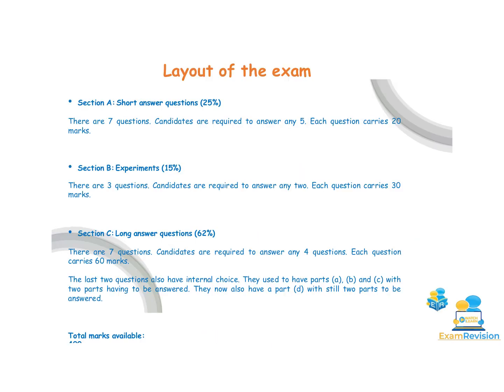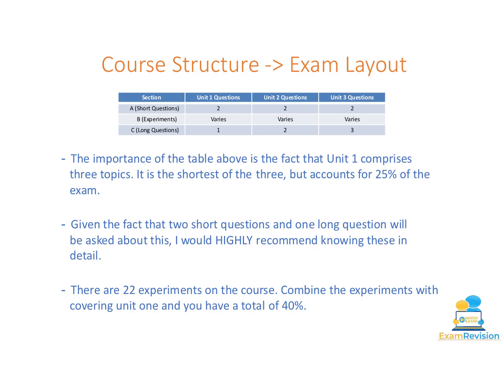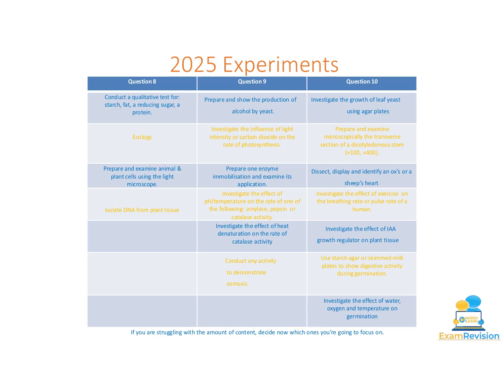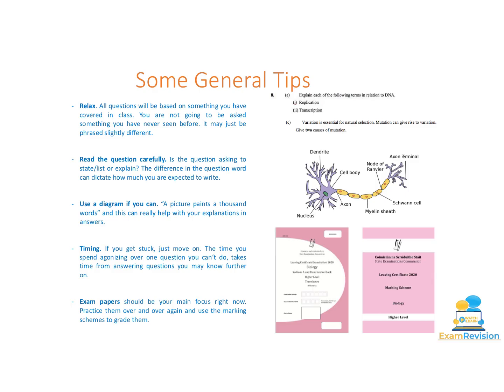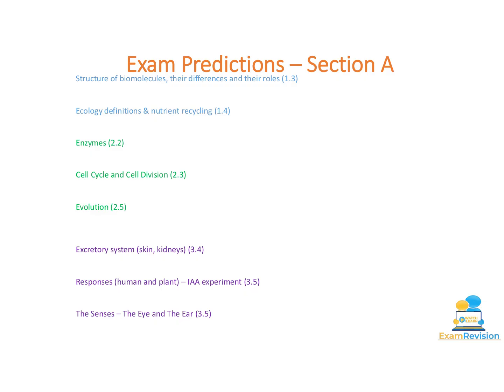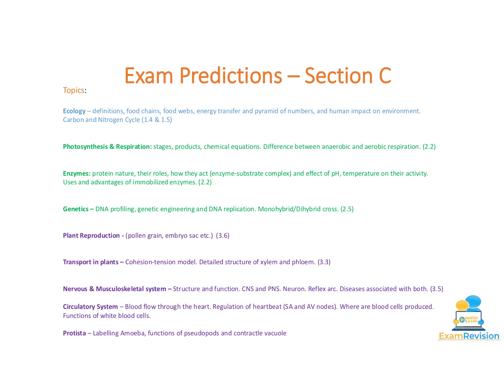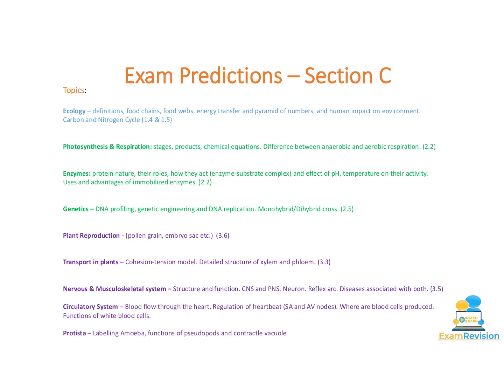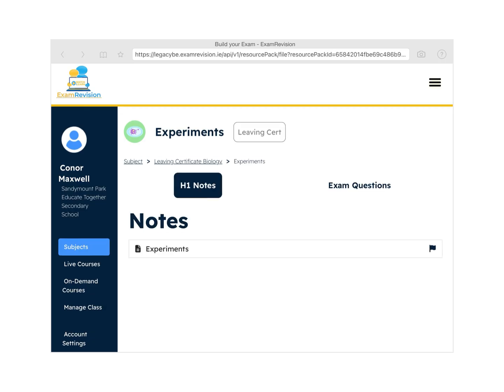🔮 Biology PREDICTIONS - Leaving Cert 2025 ✨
Here are our top tips for approaching this year's Leaving Certificate Biology exam - 2025.

Learn 🤓 Challenge❓Success🏆